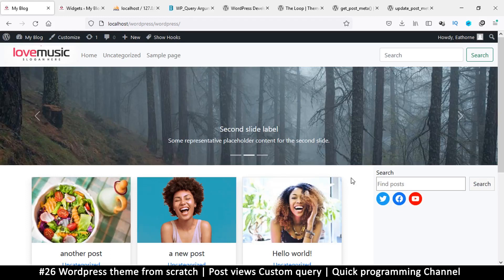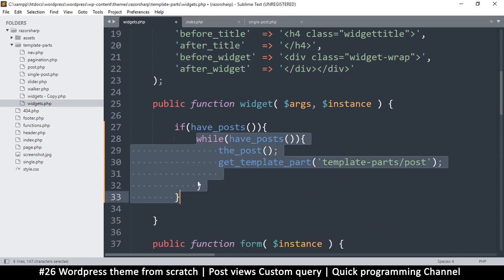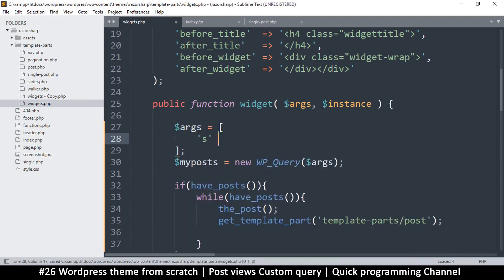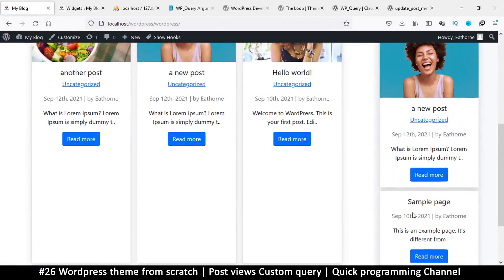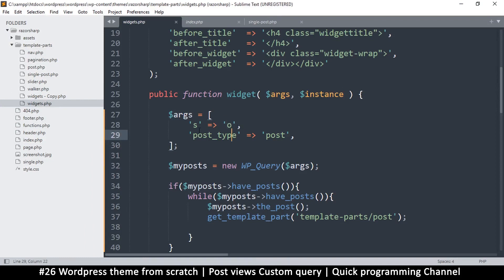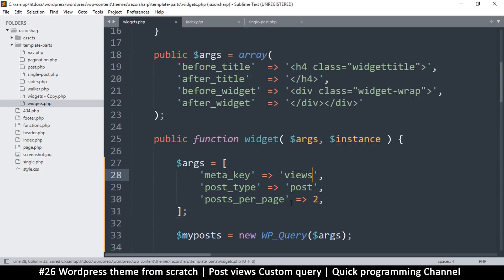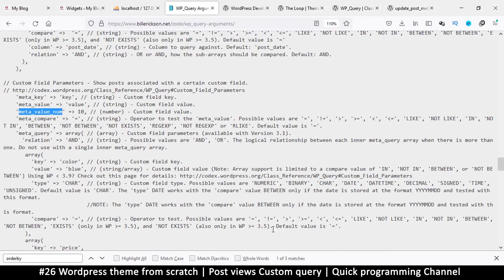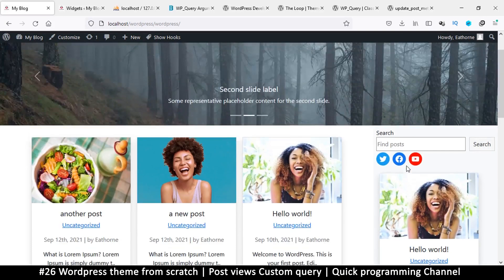#26 Wordpress theme from scratch | Post views custom query | Quick programming beginner tutorial